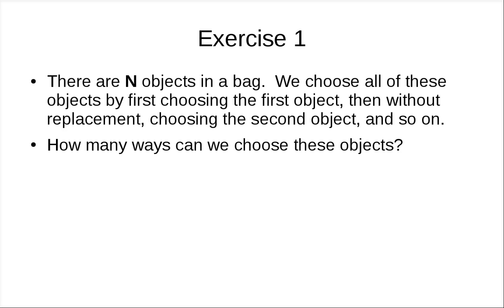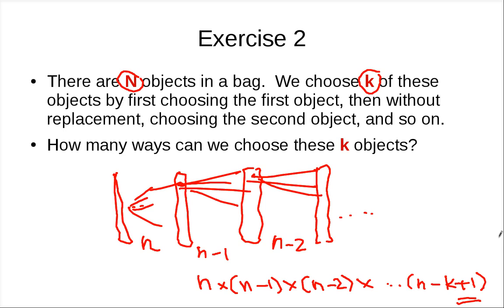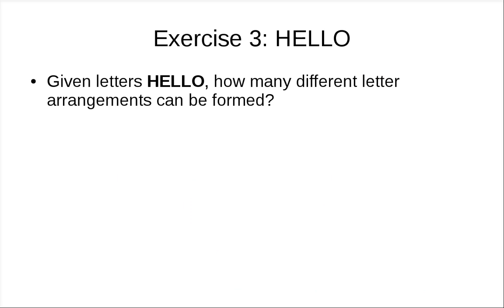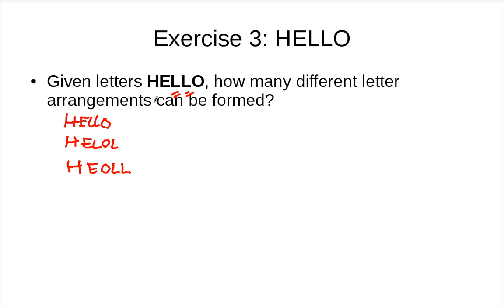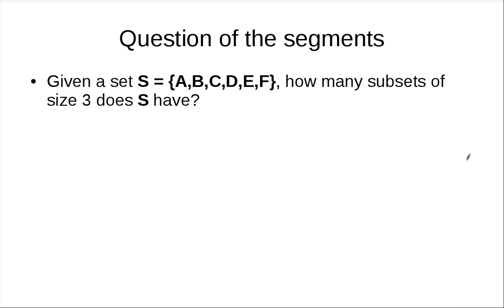Counting Part 2.1